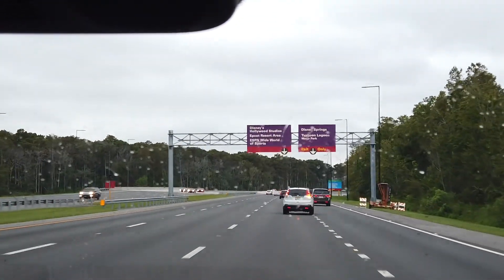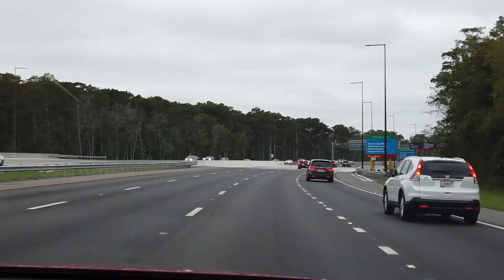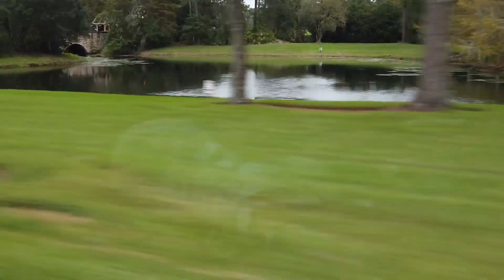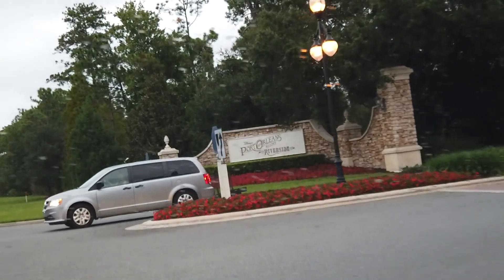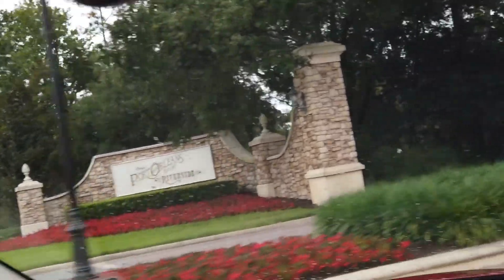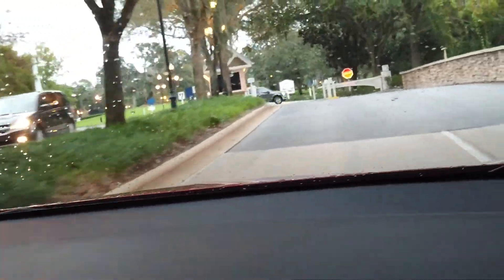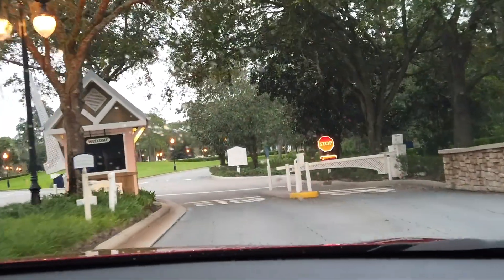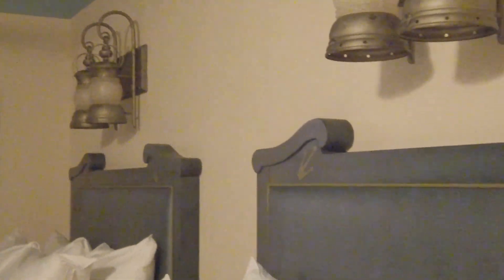Honest Review of Disney World's Port Orleans Riverside Moderate Deluxe Resort - Did Not Like It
This is an honest review of a two night stay at Disney World’s Port Orleans Riverside Resort. I’m sharing with you all the details about what to expect at this moderate-level hotel at Walt Disney World and my review of whether it’s worth it (and how to avoid overpaying).

Port Orleans Riverside Resort is located in Disney World in Orlando, Florida. It is labeled as a moderate-level resort, which is sandwiched in-between the higher-end deluxe resorts and the value resorts. If you love the thought of a New Orleans or Mardi Gras theme, this is a resort that you may want to consider on your trip. I’m going to go through my honest review and first reactions of this hotel so that you can get excited (or prevent any disappointment) from staying at this resort.

Timestamps:
0:00 - Overview of Port Orleans Riverside in Florida
0:09 - Grounds of Disney World's Port Orleans Riverside
0:42 - Port Orleans Honest Review and Room Tour
2:11 - Port Orleans Walking Trail